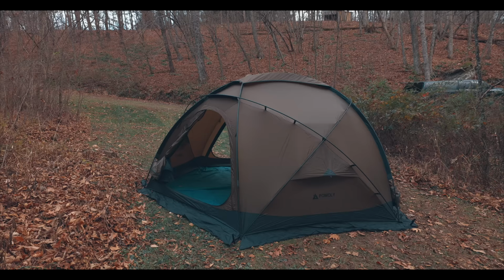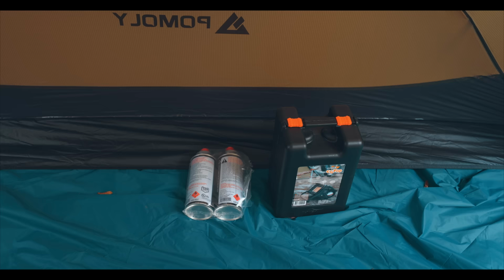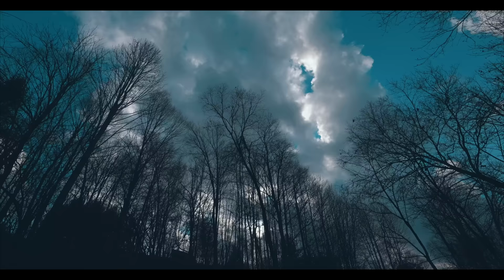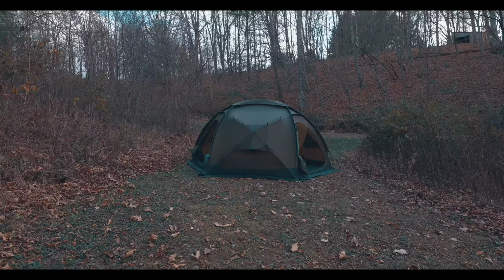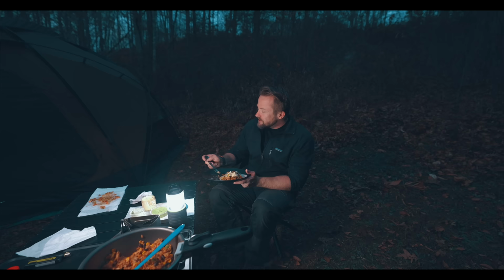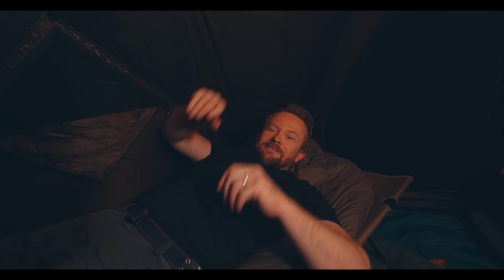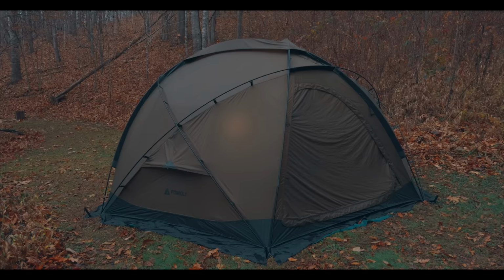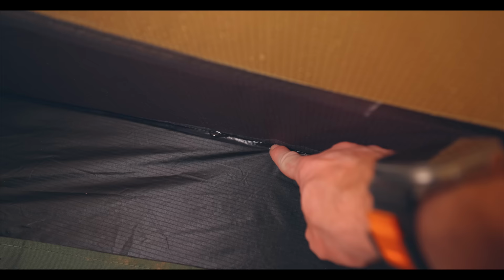Gas Stove Hot Tent Camping in Heavy Rain With A Massive Dome Tent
In this adventure Luke is camping in a Pomoly Hot Tent that has never been seen before on YouTube and the weather conditions are intense!

Dry one moment and pouring the rain the next!

Get Ready for folks, we have an adventure to go on together!

Hot Tent Storm Adventure

Camera Gear :
- DJI Mavic 3 Drone

- Outdoor Research Foray II Jacket
- Outdoor Research Rain Pants

- Pomoly Dome X4 Tent

- Aqua Quest 10 x 10 Tarp
- Aqua Quest 10 x 13 Tarp
- Carman Canvas Tarp

- Skyemac Mattress
- Skyemac Pillow

- Green Elephant Poles
- DANCHEL OUTDOOR Forged Steel 16inch Tent Stakes
- Gold Armour Tarp
- 550 Cord

- Nemo Table
- Mission Mountain Table
- Cliq Chair

- PBD Food Bag

- Seasoning Organizer

- SP Chopping Board w/ Knife

- BRS-32 Double Stove
- Shineuri Pans with Handle
- Toaks 750ML Pot
- MSR Small Cup
- TOAKS Titanium Long Handle Spoon
- Trangia Kettle

- Soto Gas Lighter

- Gas Fire Pit

- FireMaple Lantern

- Insulated Coffee Cup

- Kovea Cupid Heater
- Butane Fuel

- Klean Kanteen 64oz Water Container
- Nalgene Wide Mouth Bottle

- Anker Power Station
- Heating Pad

- Anker 337 Power Bank
- USB Qooltek 60LED 7W Light Strips

or